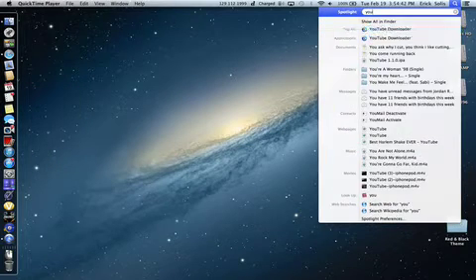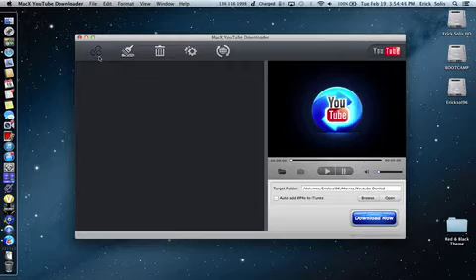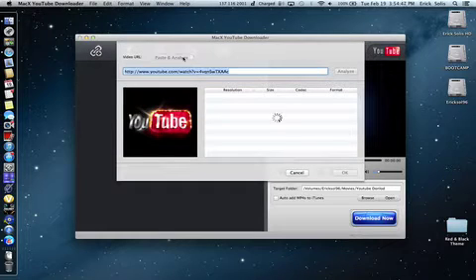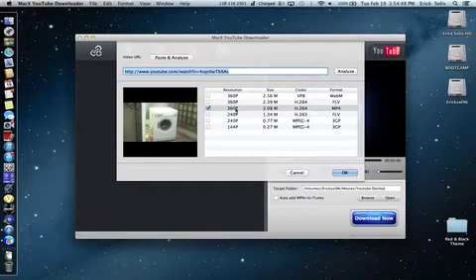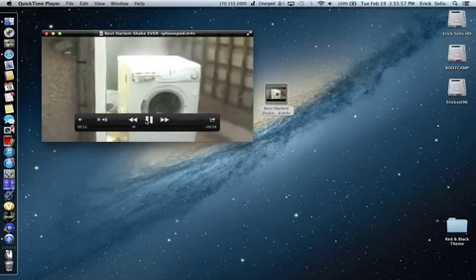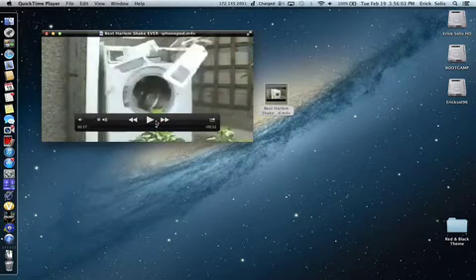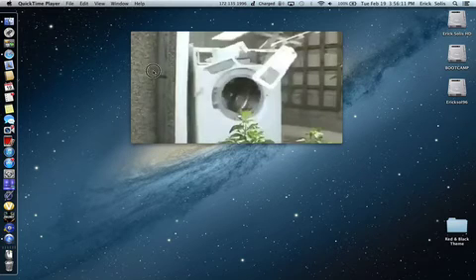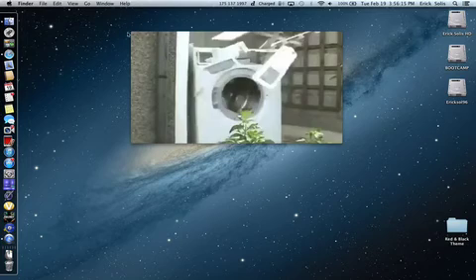How to download youtube videos on mac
In this video I'm going to show you how to download and convert youtube videos on a mac. Its my first time using the screen recorder, please tell me if its extremely bad quality. Thanks